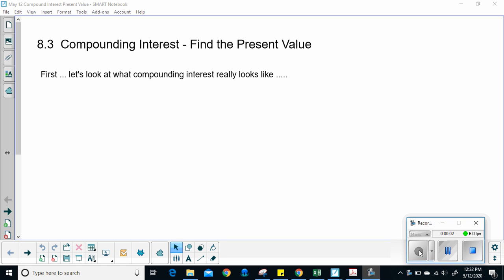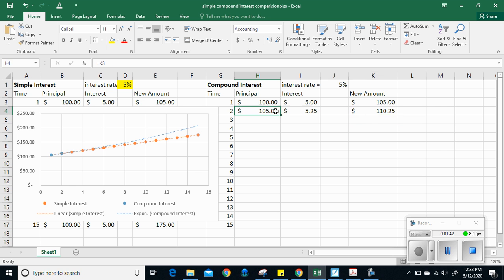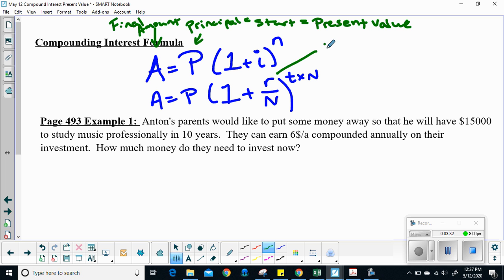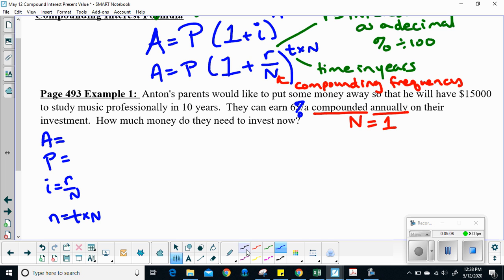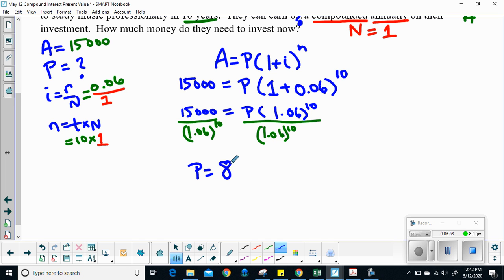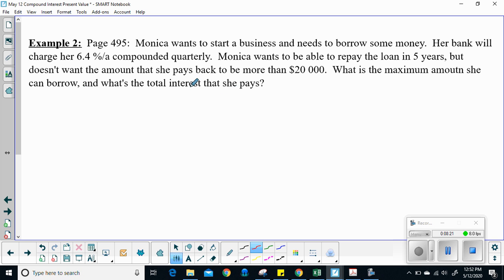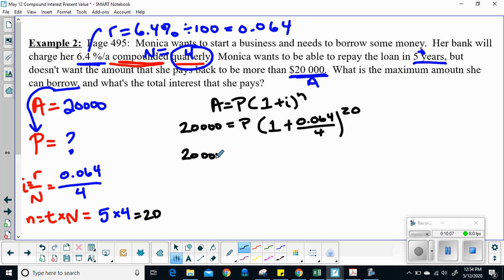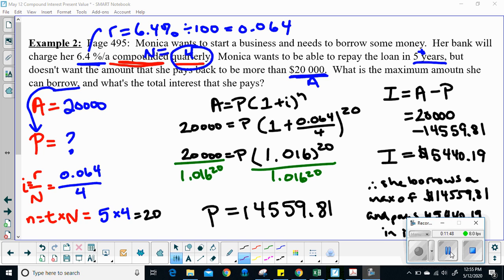MCR3U 8 3 Compounding present value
a few quick examples about compounding interest and rearranging the formula for present value (the principal).